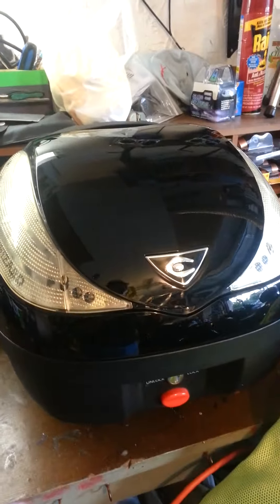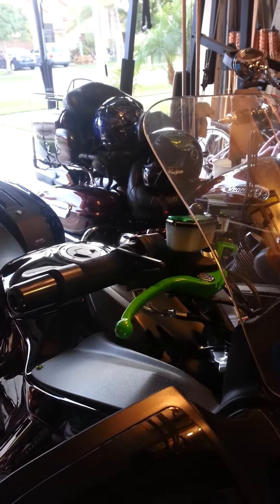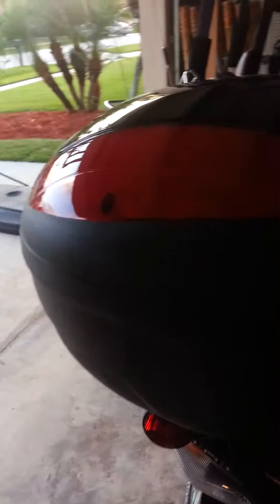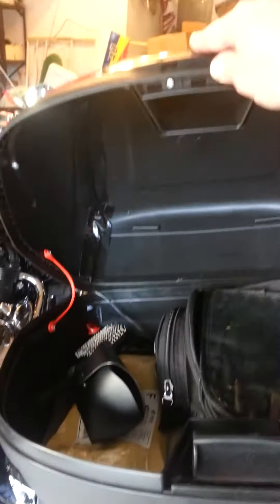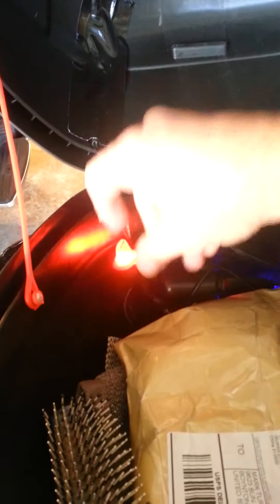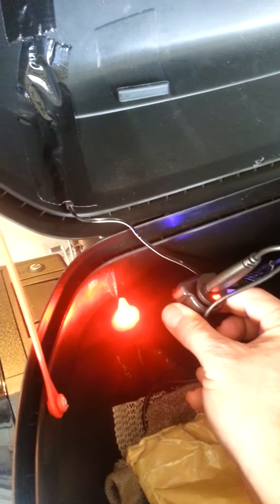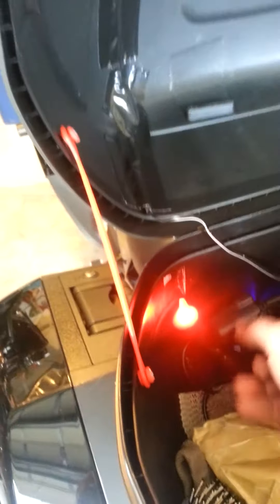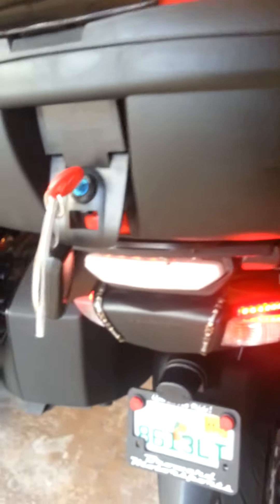Led lights and trunk